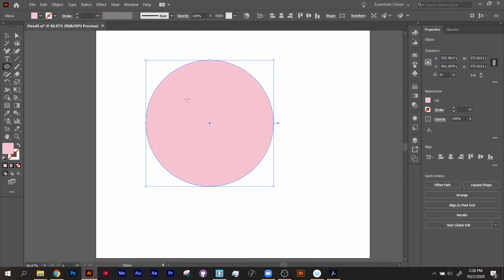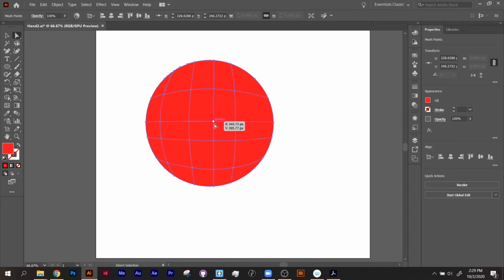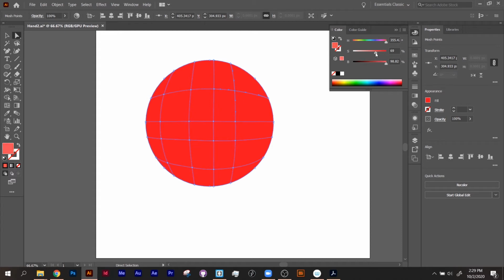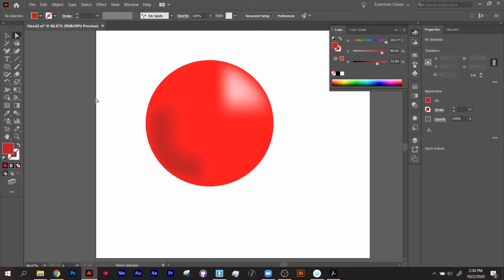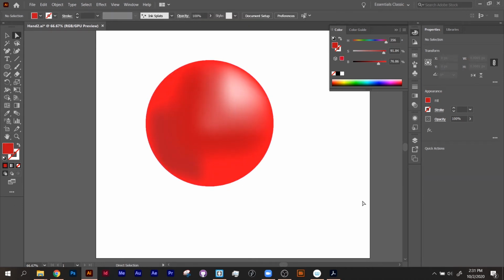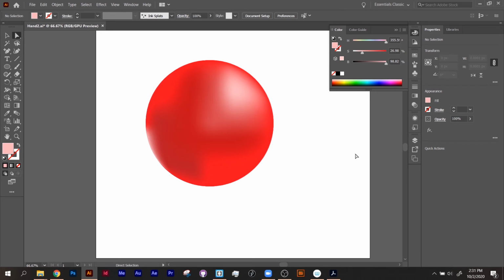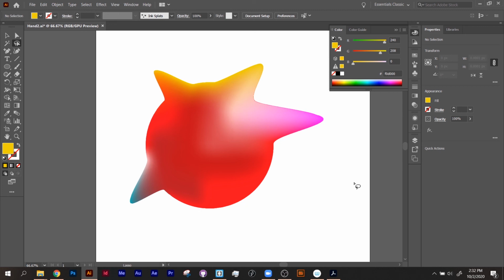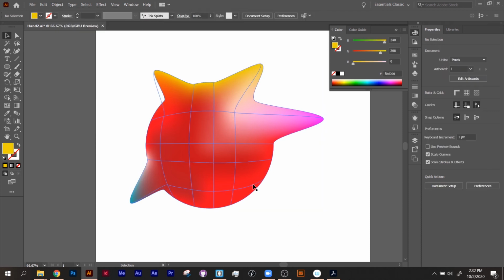Illustrator - Mesh Tool